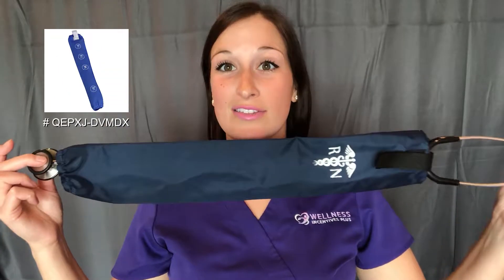Stethoscope Cover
Promotional stethoscope covers are an ideal way to promote your brand--while keeping stethoscopes clean.